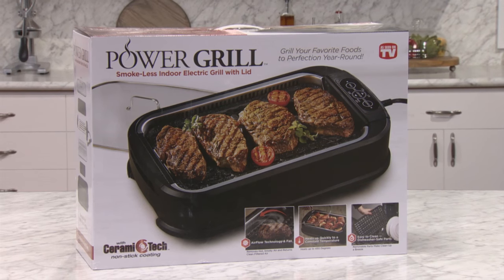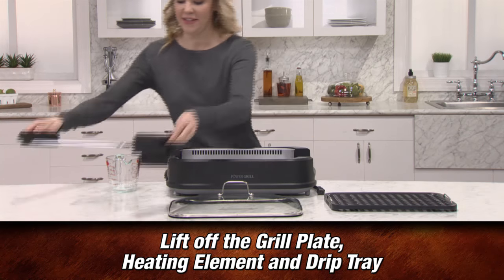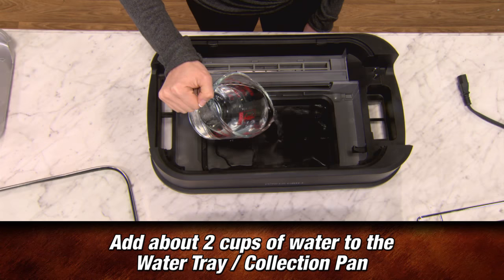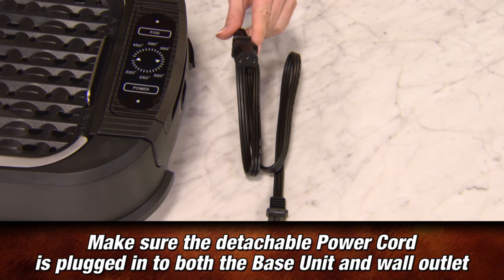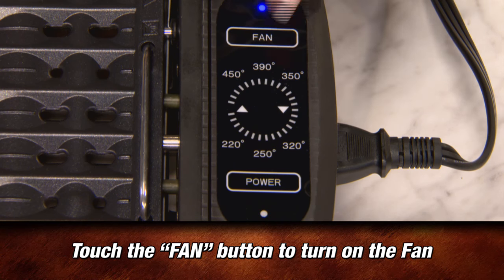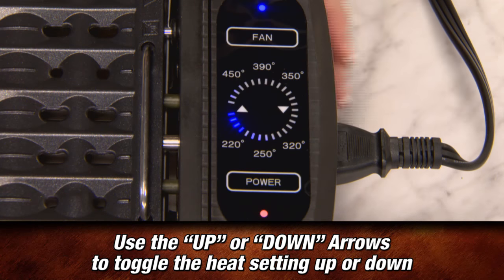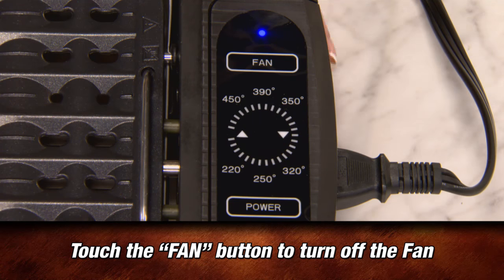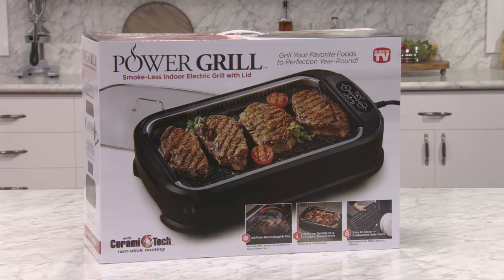Power Smokeless Grill: How to Operate